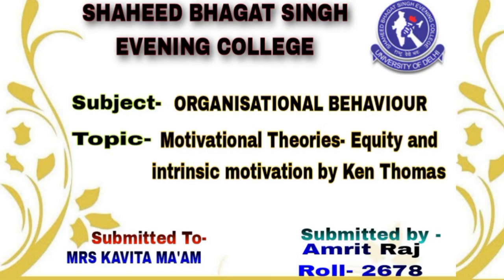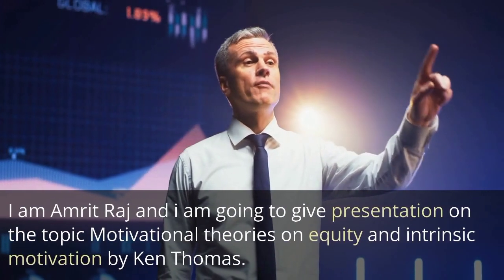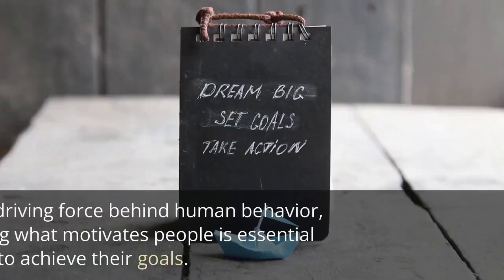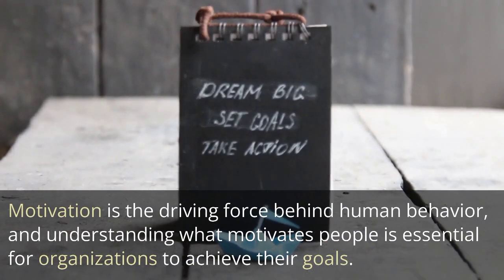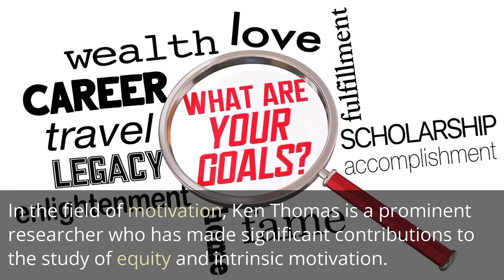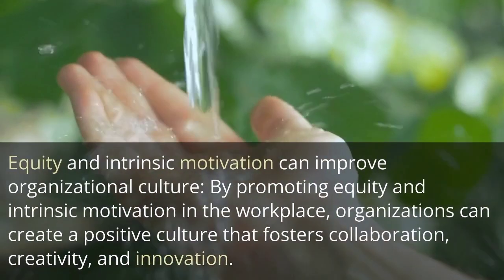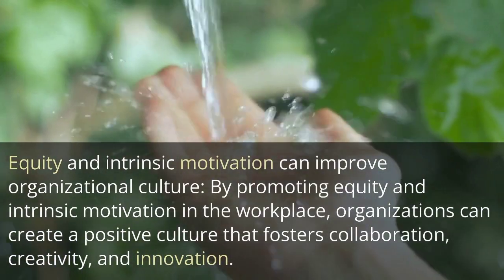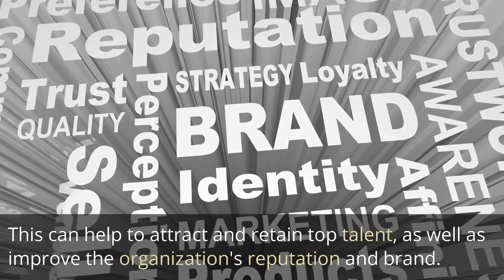R.NO.- 2678 - MOTIVATIONAL THEORY - EQUITY, INTRINSIC MOTIVATION BY KEN THOMAS.